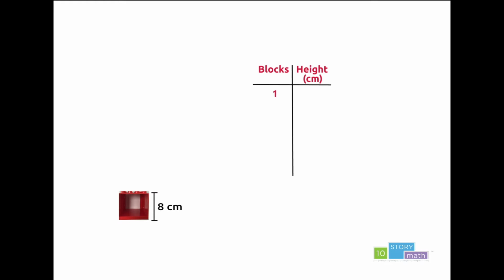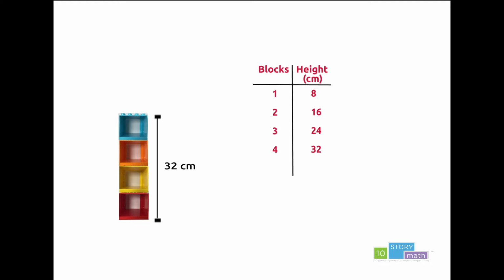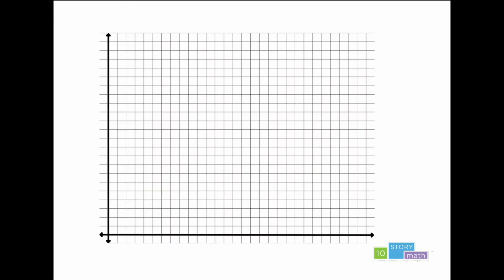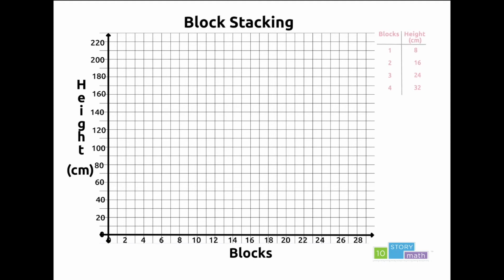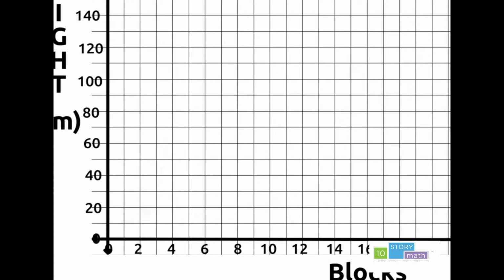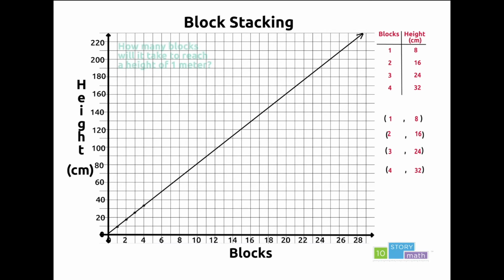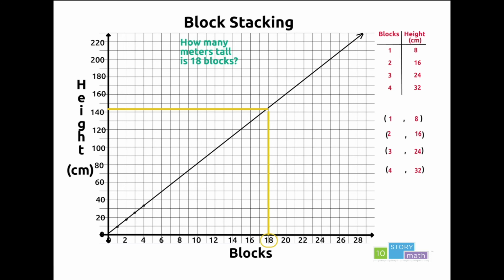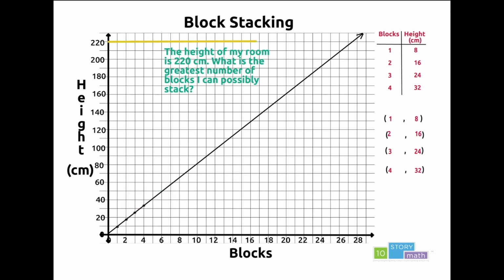Representing Data on a Graph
This video teaches students how to represent data as ordered pairs on a graph, explaining how patterns and their rules can be understood through these representations. Students are shown how to record data in a table, transfer that data to a graph as ordered pairs, and extend the graphed line to find additional data in the set. The features of the graph are explained and students are asked to answer questions using the graph for support.